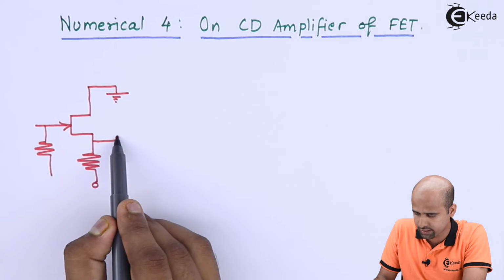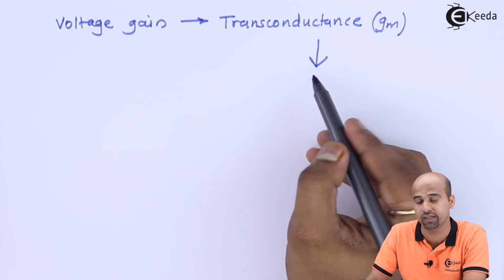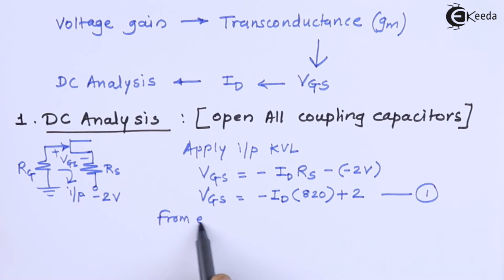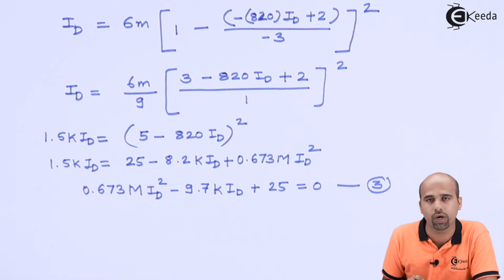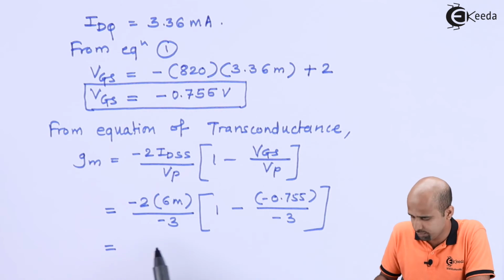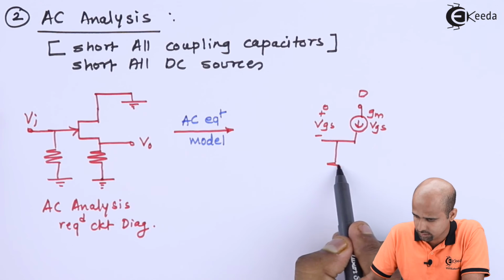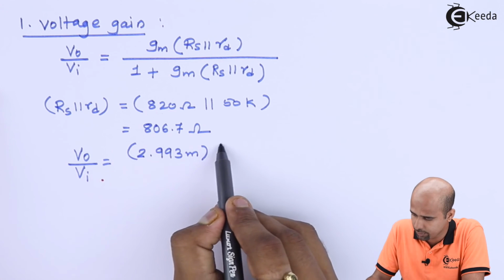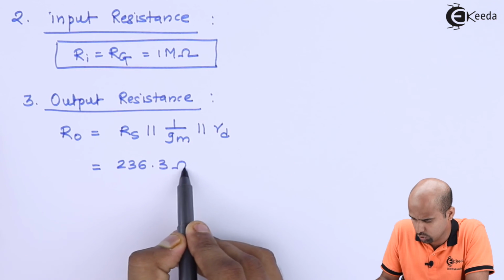Numerical Example 4 : CD Amplifier | Electronic Devices and Circuits - 1 in EXTC Engineering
Explore an insightful numerical example in the realm of Electronic Devices and Circuits! In this video, we delve into CD Amplifiers, navigating through the intricate aspects of EXTC Engineering. Join us to unravel the complexity, understand the core principles, and master the intricacies of CD Amplifiers in Electronic Devices and Circuits. Engage with practical demonstrations and step-by-step explanations to enhance your understanding and excel in this field. Whether you're a student or an enthusiast, this tutorial is designed to broaden your knowledge and empower your journey in EXTC Engineering. Dive into this lesson to boost your comprehension of CD Amplifiers!

Happy Learning.